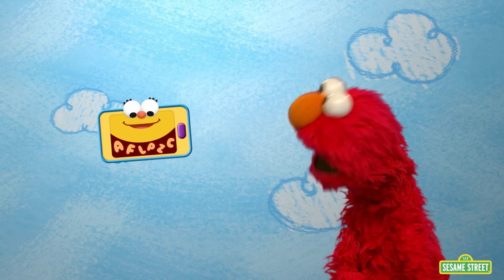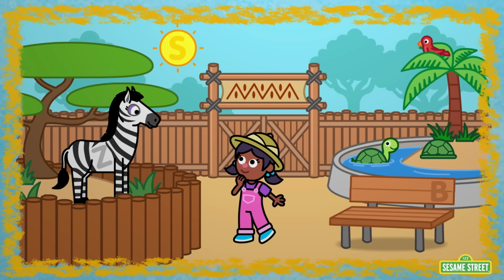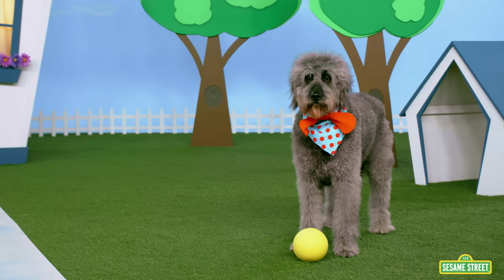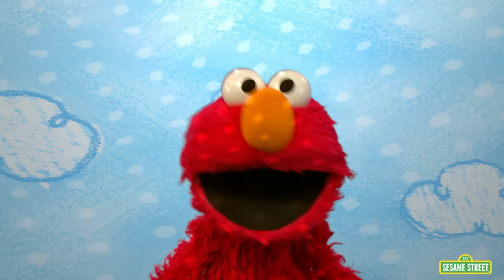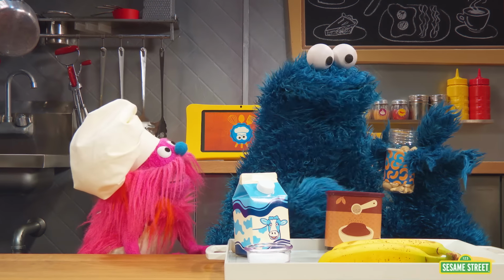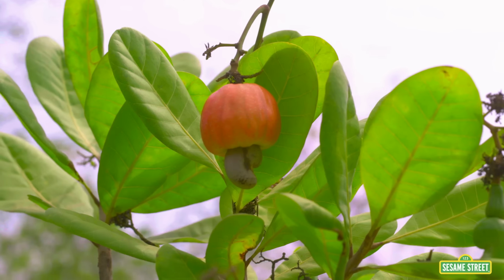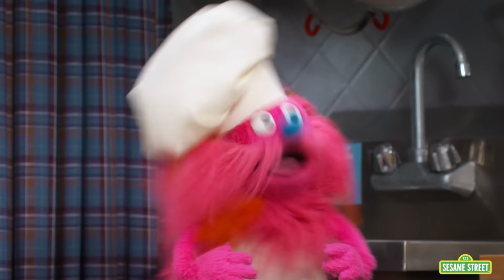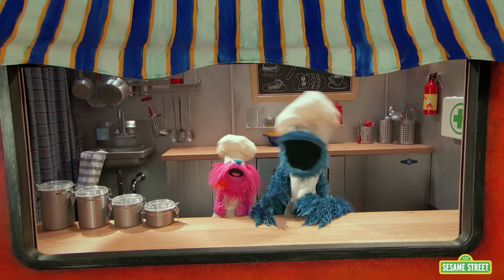Sesame Street: TWO Episodes! Elmo and Cookie Monster learn the ABCs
Today we visit Elmo’s World and Cookie Monster’s Foodie Truck for all the fun ways we can learn about the Alphabet in a back-to-back double feature!